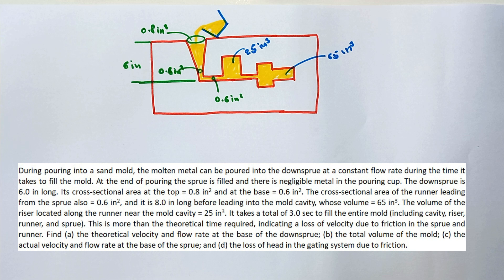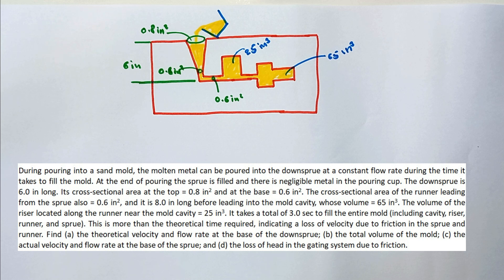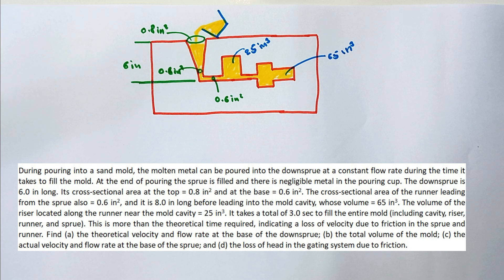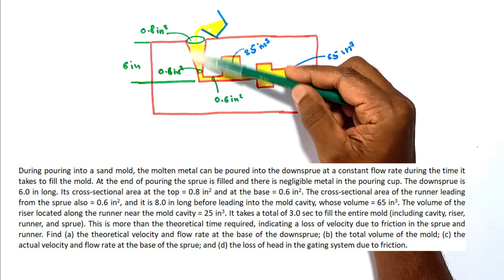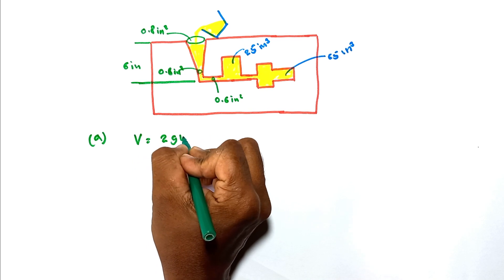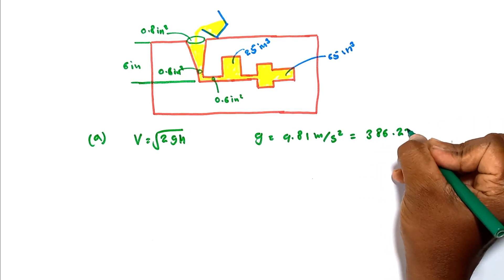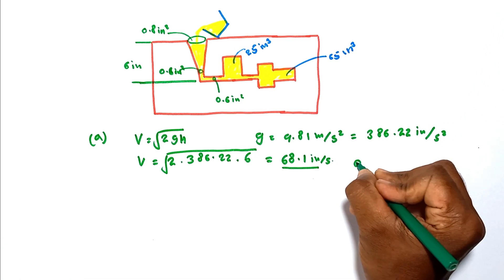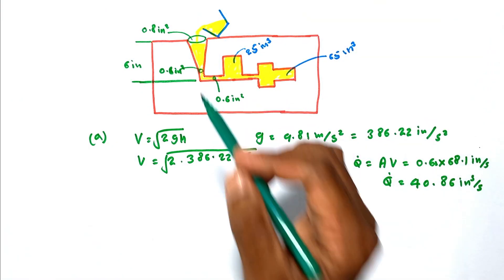Mold filling time and runner system design in Metal casting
During pouring into a sand mold, the molten metal can be poured into the downsprue at a constant flow rate during the time it takes to fill the mold. At the end of pouring the sprue is filled and there is negligible metal in the pouring cup. The downsprue is 6.0 in long. Its cross-sectional area at the top = 0.8 in2 and at the base = 0.6 in2. The cross-sectional area of the runner leading from the sprue also = 0.6 in2, and it is 8.0 in long before leading into the mold cavity, whose volume = 65 in3. The volume of the riser located along the runner near the mold cavity = 25 in3. It takes a total of 3.0 sec to fill the entire mold (including cavity, riser, runner, and sprue). This is more than the theoretical time required, indicating a loss of velocity due to friction in the sprue and runner. Find (a) the theoretical velocity and flow rate at the base of the downsprue; (b) the total volume of the mold; (c) the actual velocity and flow rate at the base of the sprue; and (d) the loss of head in the gating system due to friction.